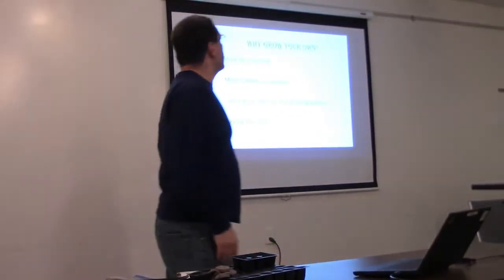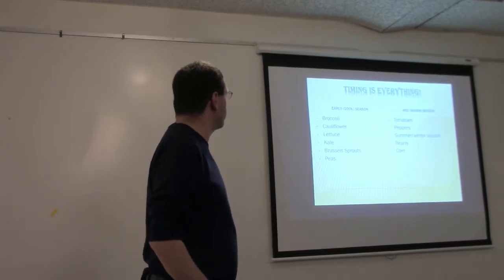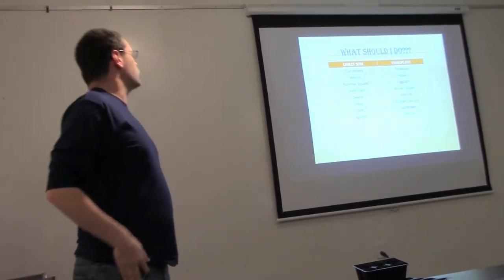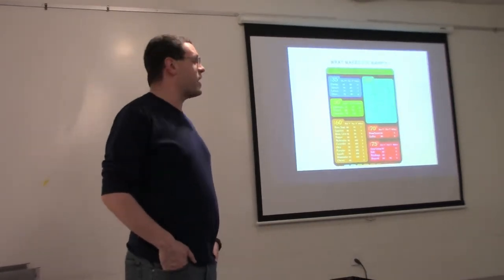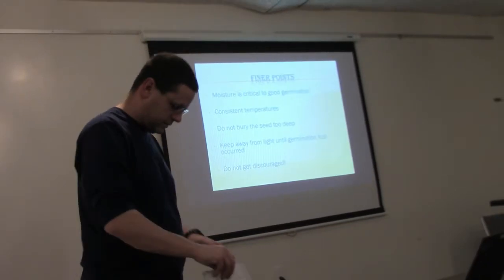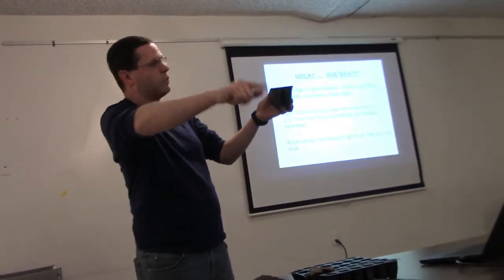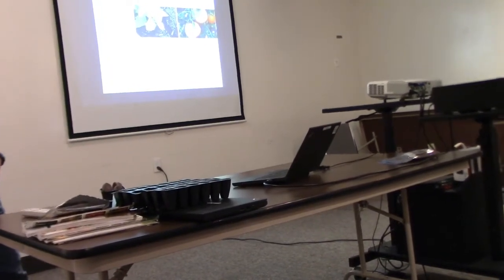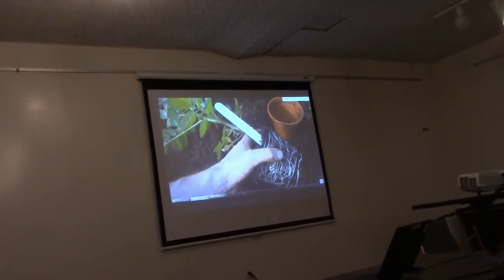Westborough seed starting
Eric talks about starting your own seeds at the Westborough Public Library March 15, 2018